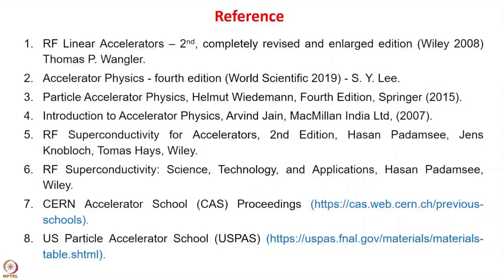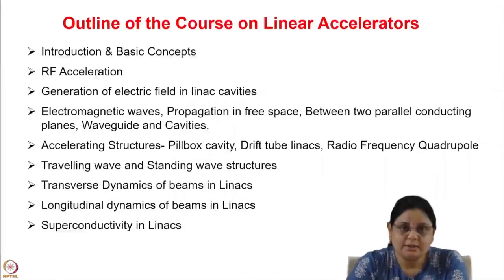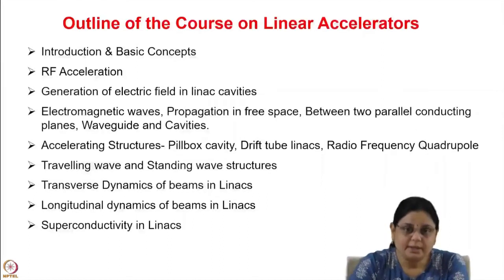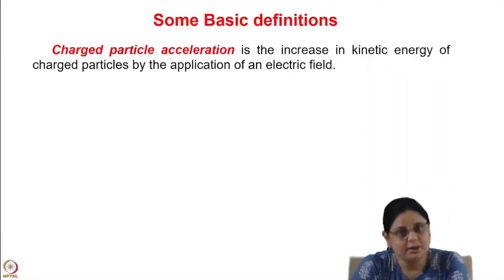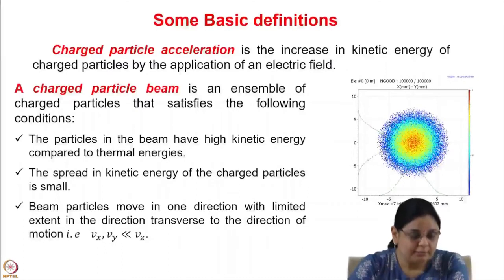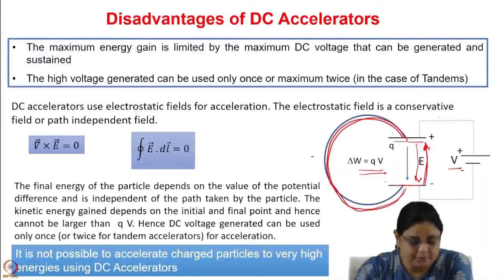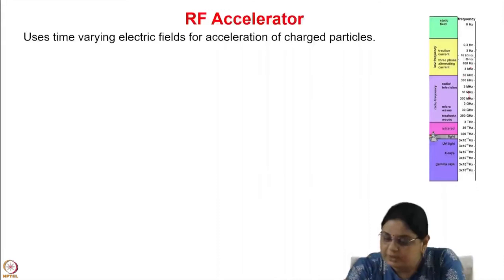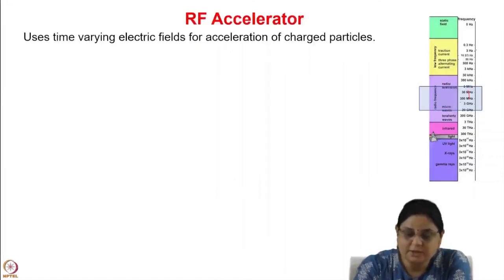Week 3: Lecture 09 A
Week 3: Lecture 09 A: Introduction and Basic concepts of linear accelerators